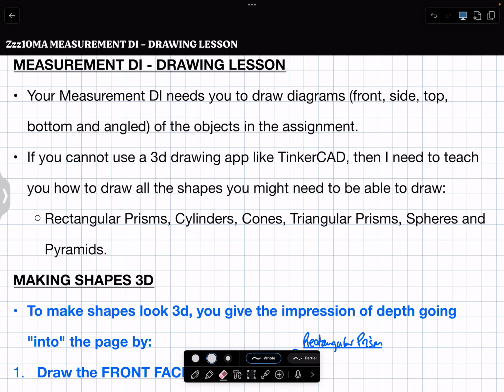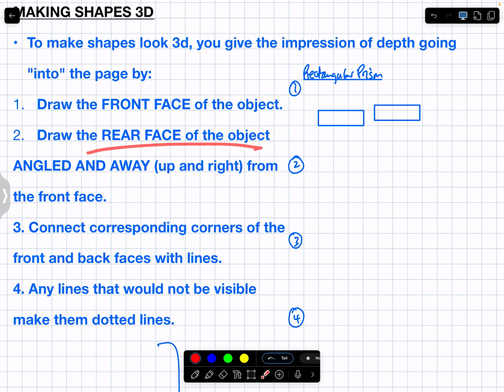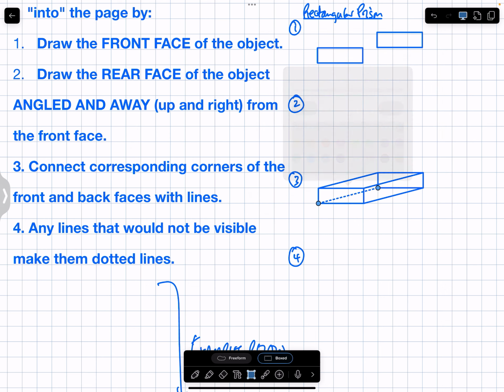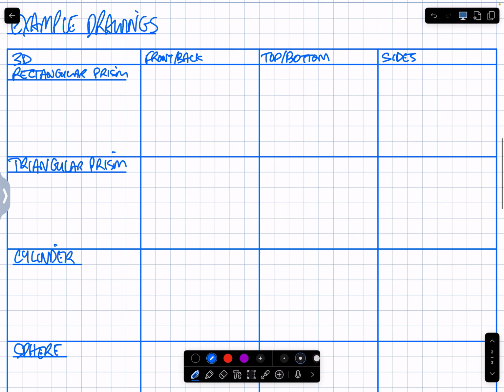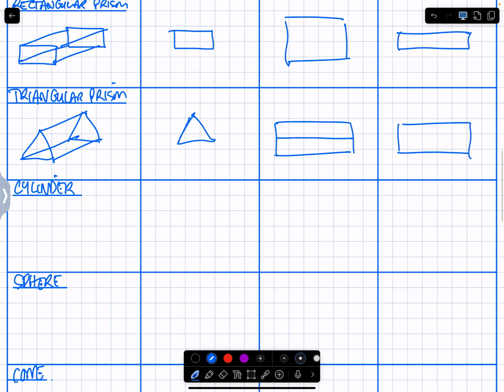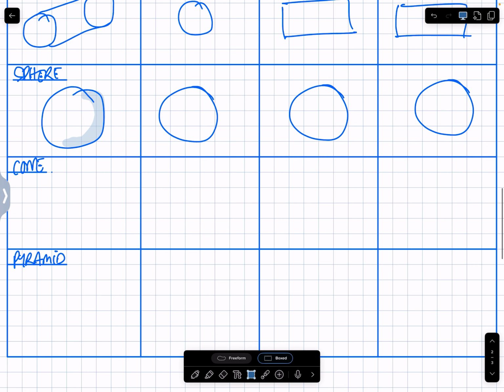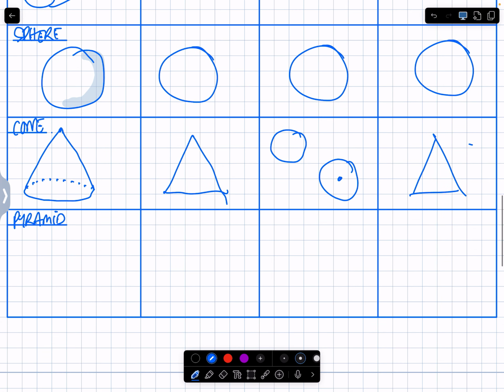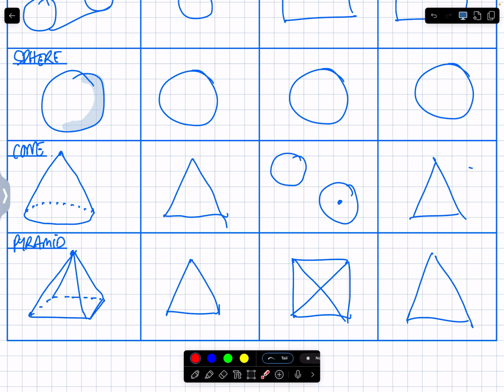10MAIG - Drawing in 3d (2025)